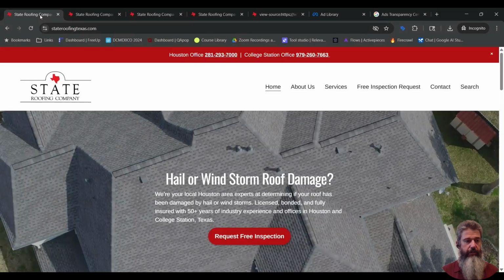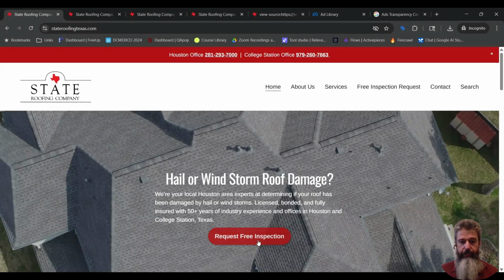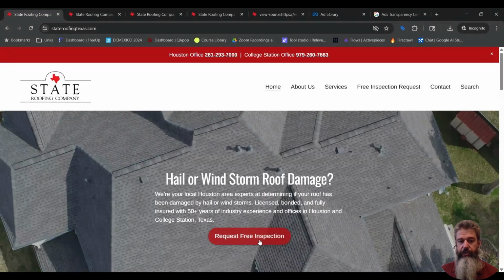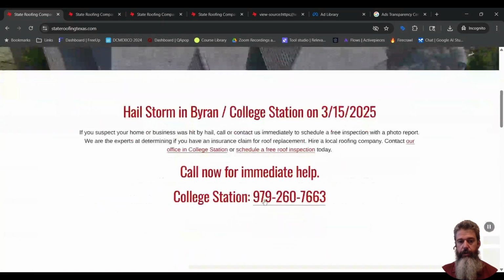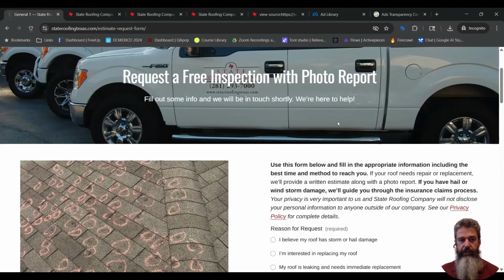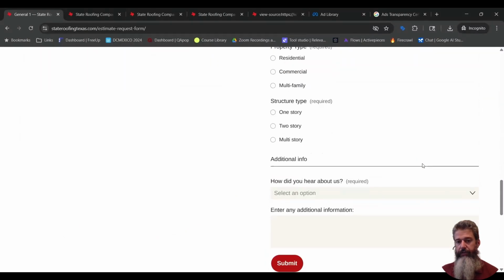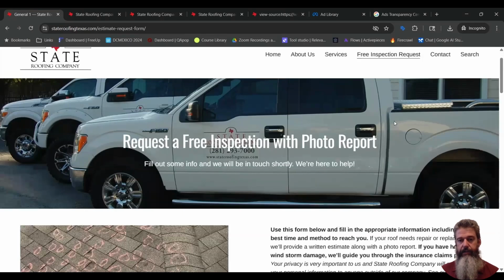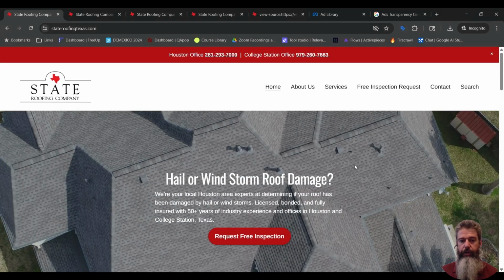Roofing Website Audit: This Simple Mistake Is Costing Leads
👉 Want a free website audit like this?
 and request yours today.

In this video, I walk through a real roofing website audit and break down what’s working, what’s not, and what could be costing this business leads.

There are some strong fundamentals here — clear calls-to-action, clickable phone numbers, and trust-building elements — but there are also a few simple issues that could be reducing conversions and limiting growth.

If you run a roofing company or any local service business, this audit will help you spot opportunities on your own website.

Here’s what we cover:

• Click-to-call phone numbers and reducing friction
• Why having multiple phone numbers may impact conversions
• A critical CTA issue that could be costing leads
• Visibility and placement of key conversion elements
• Long forms vs short forms (lead quality vs lead volume)
• Outdated content and trust signals
• SEO gaps and missing content strategy
• Why this site may not be generating traffic from search or ads

At OptSus Marketing, we focus on optimum sustainable results — helping businesses improve their websites and marketing using real data so they can consistently generate more leads and revenue.

This walkthrough shows exactly how we identify opportunities to improve performance.

👉 If you'd like help improving your website or implementing these ideas,

🎬 Chapters

0:00 Introduction to the Website Audit
0:15 Click-to-Call Phone Numbers
0:43 Reducing Friction for More Calls
1:07 Strong CTA Design (With a Critical Issue)
1:26 Broken Button = Lost Leads
2:00 Hidden Form Link (Lower Conversions)
2:15 Inconsistent Phone Display + Outdated Content
2:47 Trust Elements That Help Conversions
3:05 Long Form vs Short Form (Conversion Impact)
3:30 Lead Quality vs Lead Volume
4:27 SEO and Content Gaps
4:57 No Ads Running (Missed Opportunity)
5:15 Where Are the Leads Coming From?
5:30 Final Recommendations
5:45 How to Get Your Own Website Audit